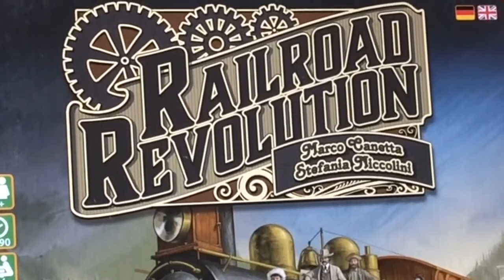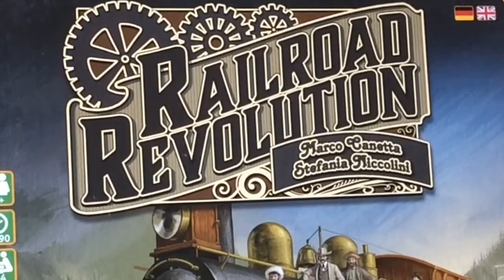Railroad Revolution Gamesplained - Introduction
This is the Gamesplanation for Railroad Revolution. I hope that this brief run through of the rules will help you get Railroad Revolution to the table with some new players.

Enjoy gaming.